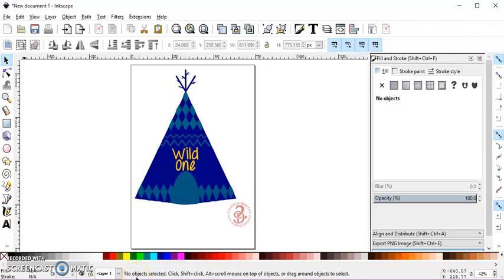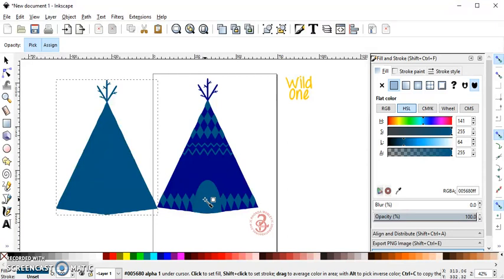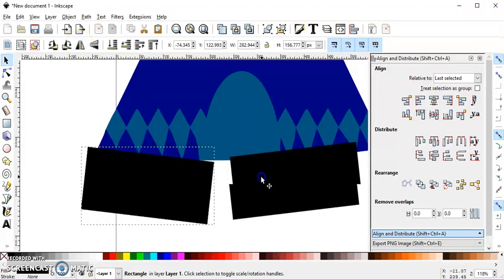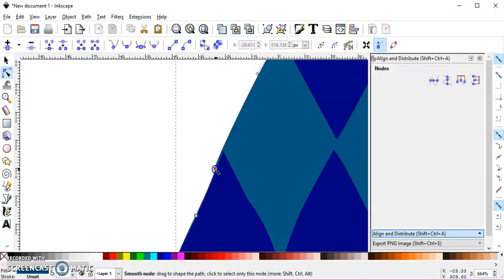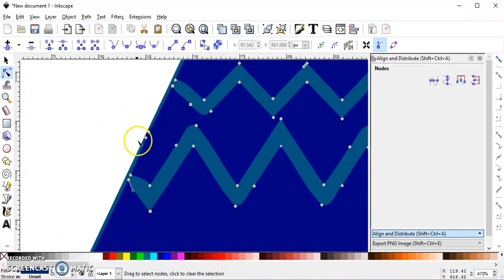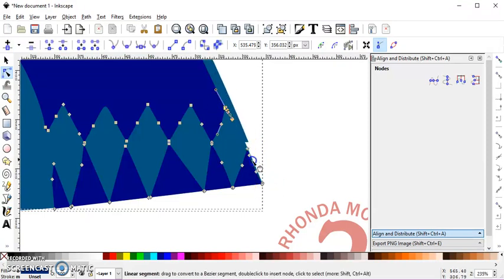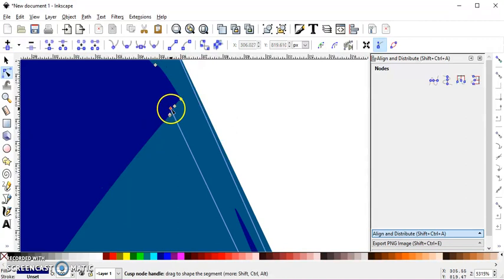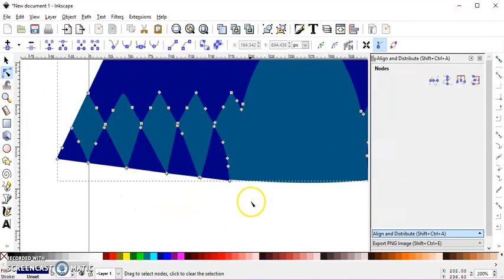40 Editing another svg file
I was asked to fix some svg's for better cutting and thought I'd record one of the svg's for her so she can learn how to edit. It's not perfect but I am limited to a 15 minute video!